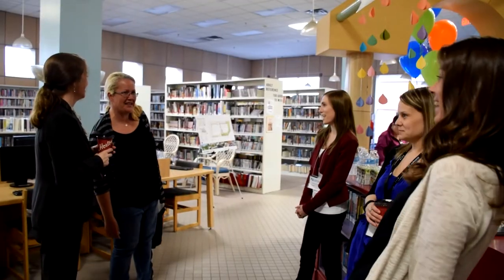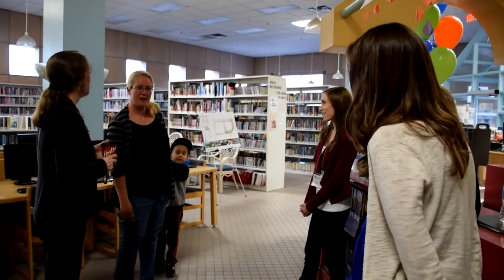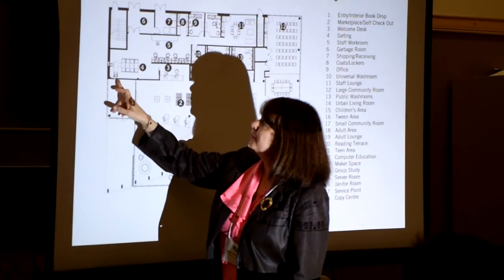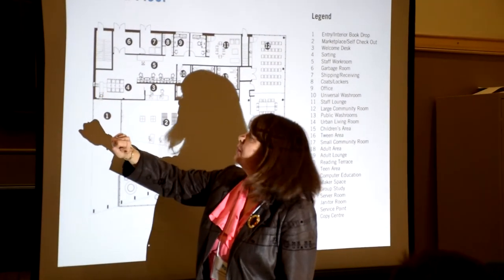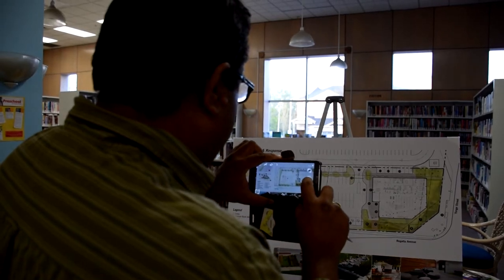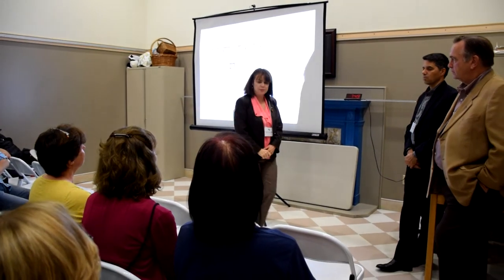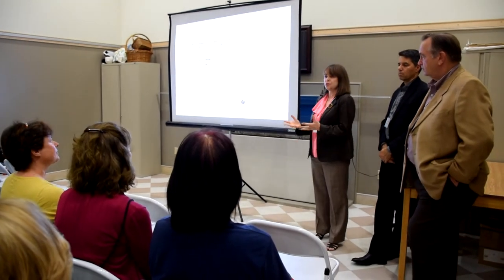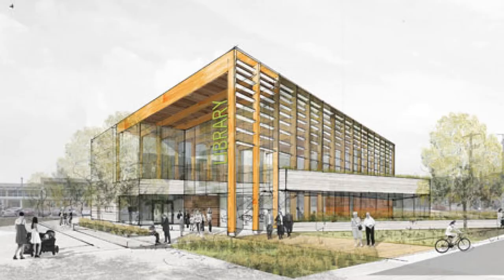A first look at the new Oak Ridges Library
We finally have a preliminary draft of the new Oak Ridges Library. It includes a reading terrace, a space for tweens and teens. 19,000 sq. ft. of fun to be ready sometime in the fall of 2017. Yay!